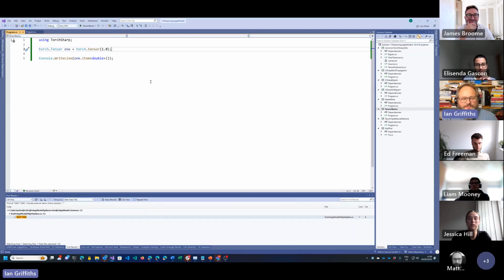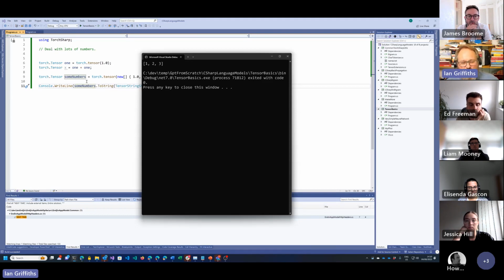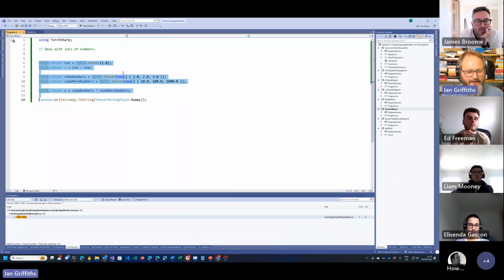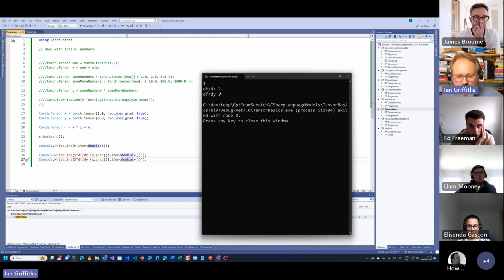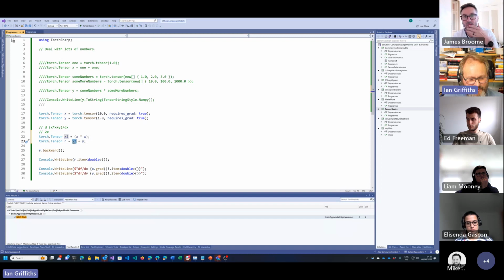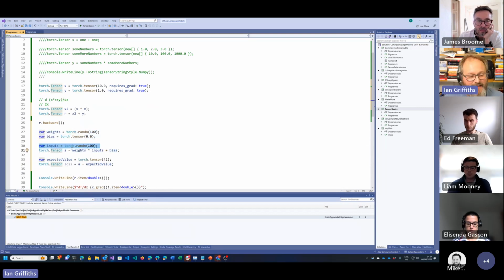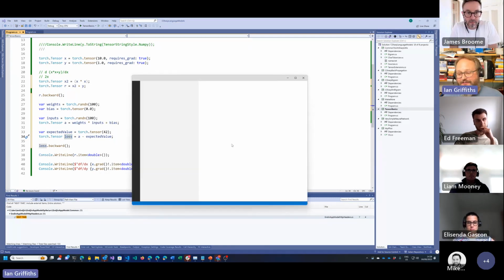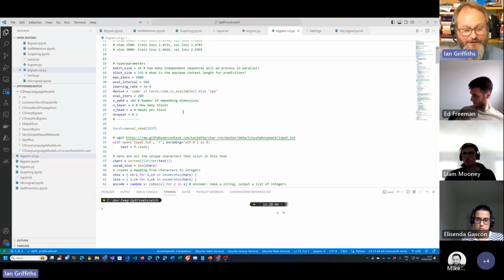Show & Tell: A Brief Intro to Tensors & GPT with TorchSharp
Every Friday lunchtime, the whole of endjin get together for a "Show & Tell" session. These are essentially lightning talks on any subject; they can based on what someone has been working on that week, it can be a topic someone has been researching, it can be a useful tip or trick, it can be technical or non-technical; it just has to be something the speaker has found interesting, and wants to share with the whole company.

This week Ian Griffiths, Technical Fellow, gave a brief overview of investigations into using TorchSharp to model Tensors, to use backpropagation to train Neural Networks, in order to understand the principals behind building your own Generative Pre-Trained Transformer (GPT).

Contents:

- 0:00 What is Torch / PyTorch / TorchSharp?
- 0:45 Representing numbers as Tensors
- 2:21 Tensors and the .NET Type System
- 4:07 Multiplying Arrays
- 5:16 Tensors and Neural Networks
- 6:23 GPUs and CUDA
- 8:35 How inputs affect output
- 12:21 What's backpropagation?
- 21:33 Building a GPT from scratch
- 24:07 Which libraries were used?